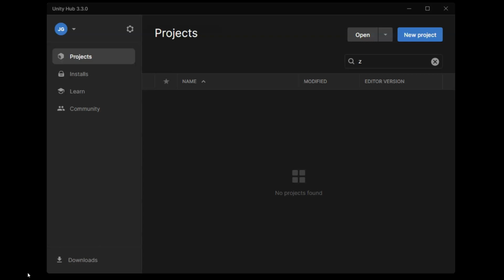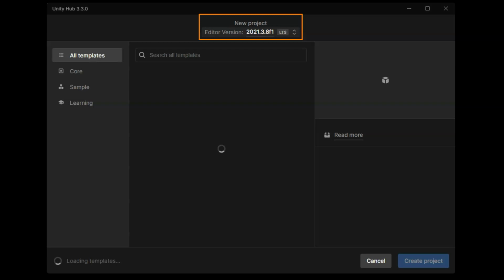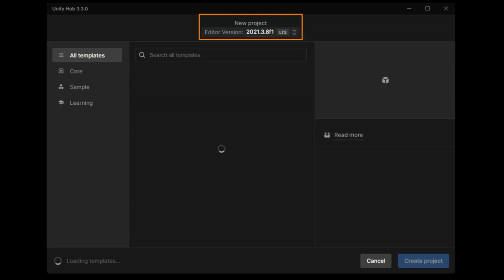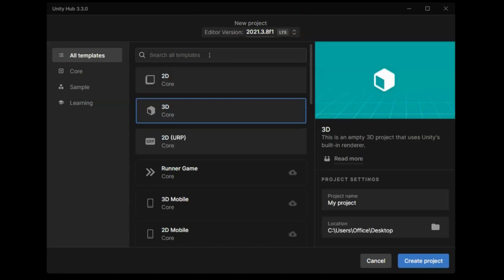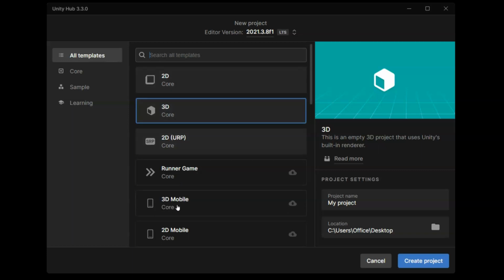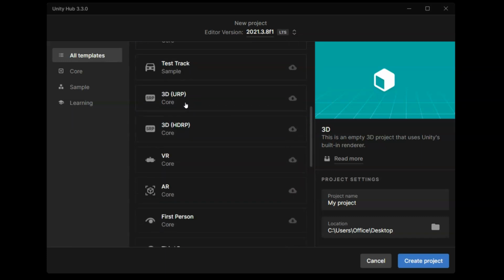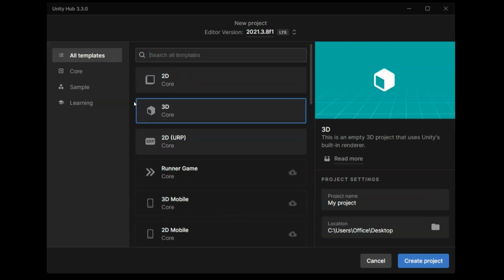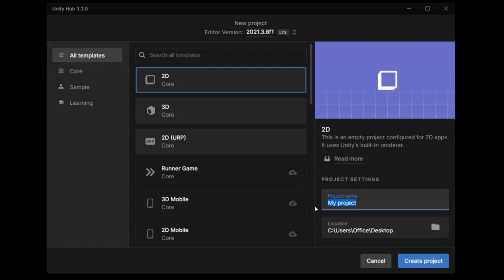Unity New Project Basics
Ready to start a new project in Unity. Lets go over the basics to start a new project.
Check out my next video for a Fast but detailed breakdown of the Unity Interface!